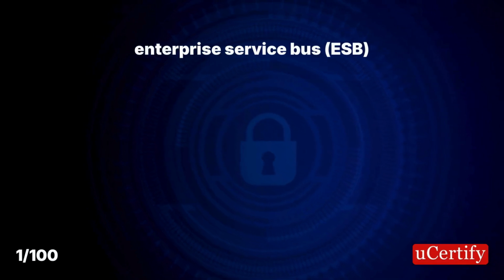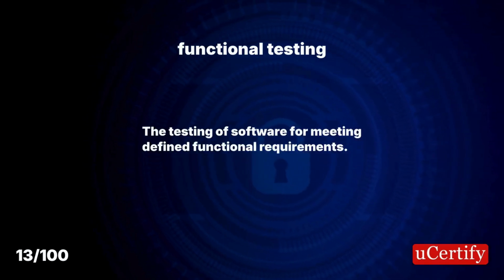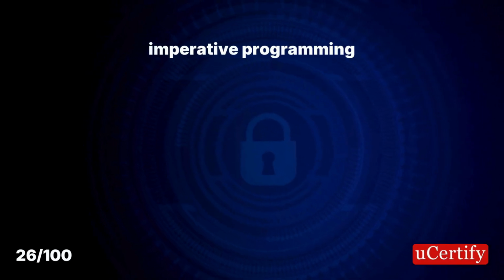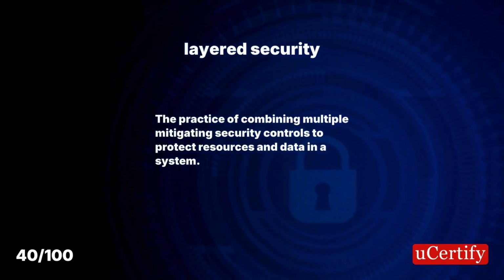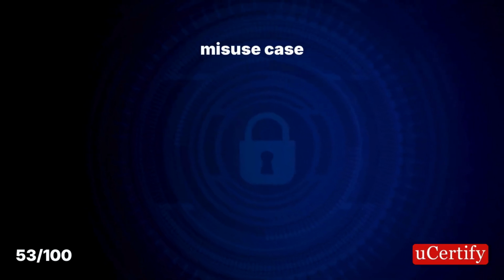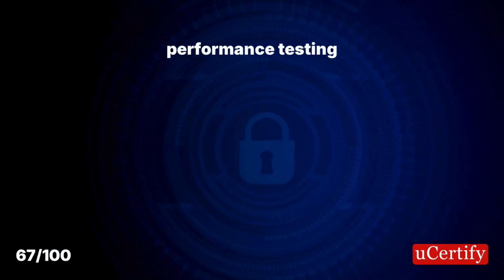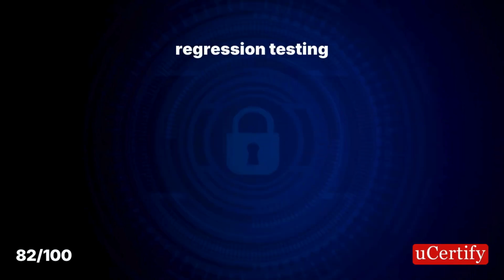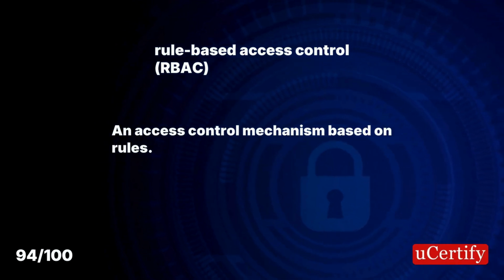CSSLP Important Glossary Terms Part 2 (101-200)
Preparing for the CSSLP certification exam? Continue your CSSLP learning journey with Part 2 of the most important CSSLP glossary terms every software security professional should know.

In this video, you'll learn essential CSSLP terminology explained in simple language to help strengthen your secure software development knowledge and improve exam preparation.

What you'll learn:
✔ Important CSSLP glossary terms Part 2
✔ Secure software development concepts explained simply
✔ Exam-focused software security vocabulary
✔ Beginner-friendly CSSLP preparation
✔ Core application security and SDLC terminology

This video is useful for:
• CSSLP exam candidates
• Software security professionals
• Application security practitioners
• Cybersecurity students
• Software developers interested in secure coding
• Anyone pursuing a career in software security

• CSSLP exam preparation videos
• Software security tutorials
• Secure coding concepts
• Hands-on labs
• Practice questions
• IT certification guidance